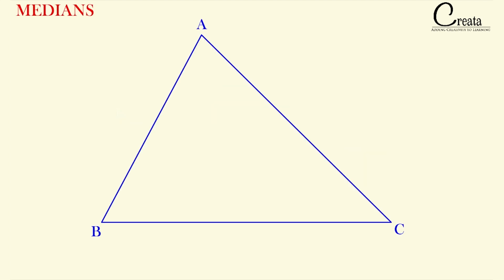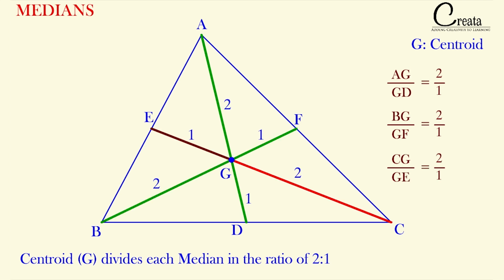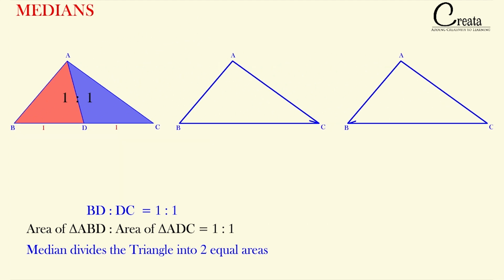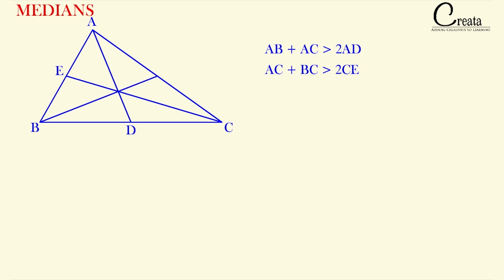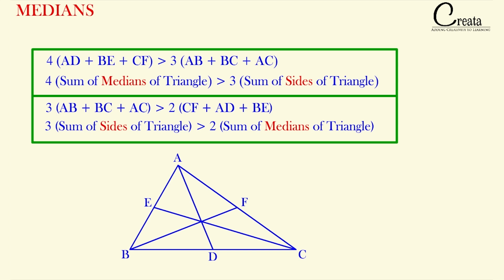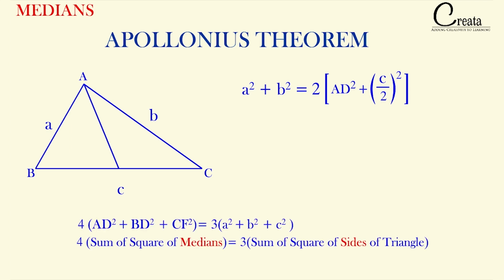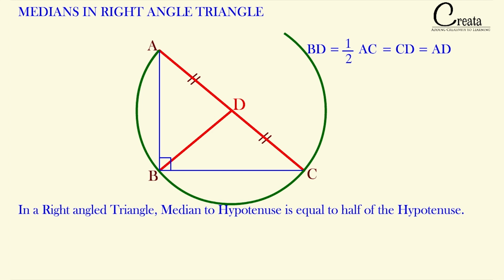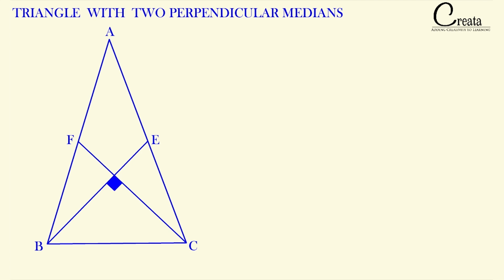Summary of Medians | Course - Segment of Triangles | Creata Classes